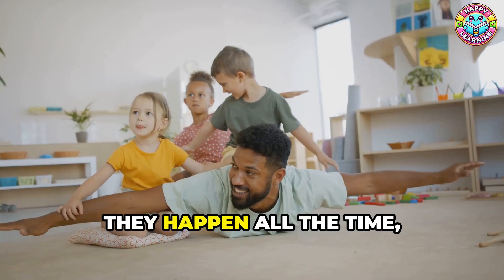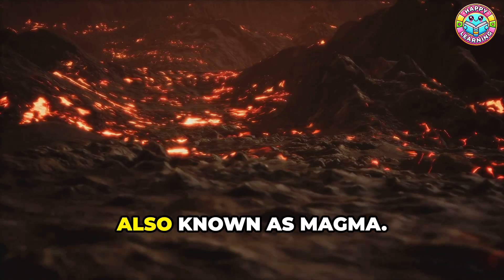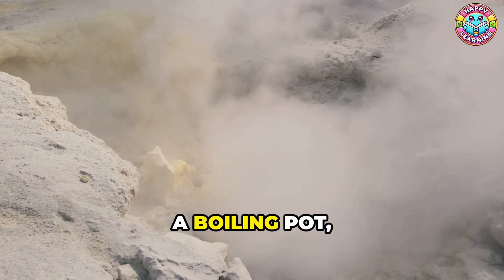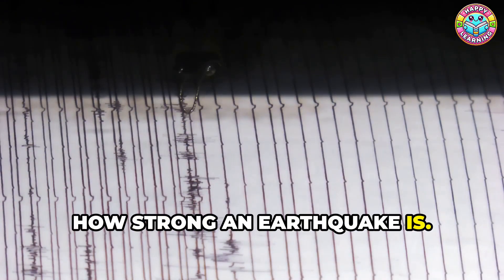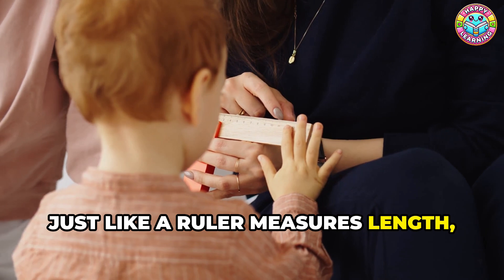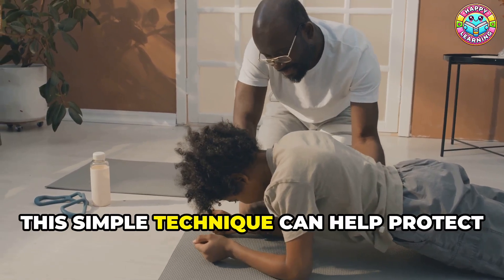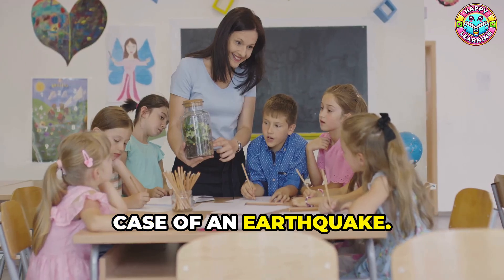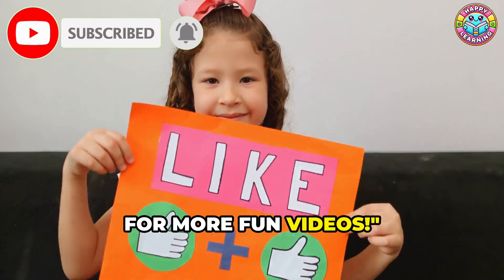"Earthquakes for Kids 🌍 | Fun and Educational Video About Earthquakes!"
"What causes the ground to shake? 🌍 Learn all about earthquakes in this fun and educational video for kids! Discover how tectonic plates move, why earthquakes happen, and how we measure them. With engaging animations and simple explanations, this video is perfect for curious kids who love to learn about the planet.